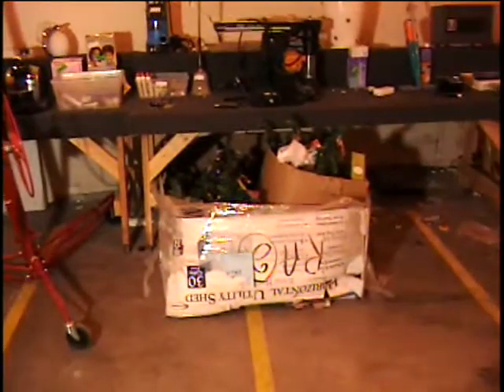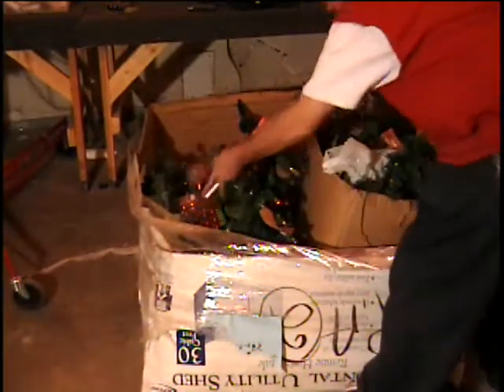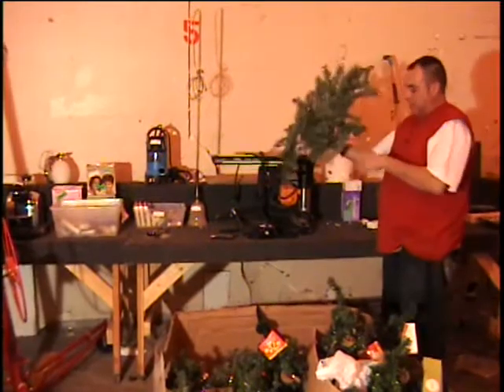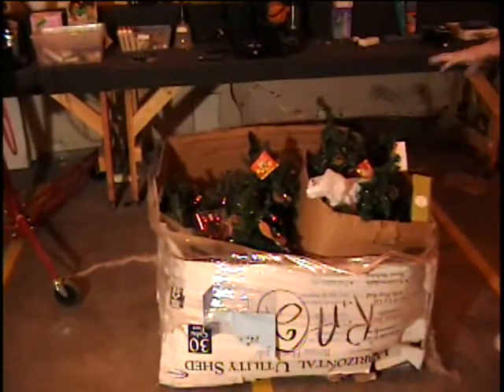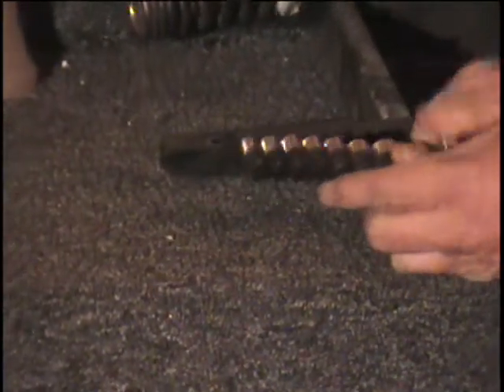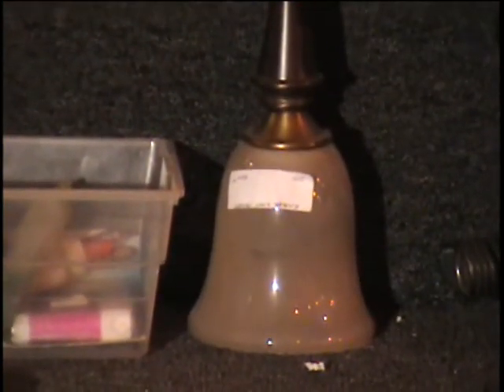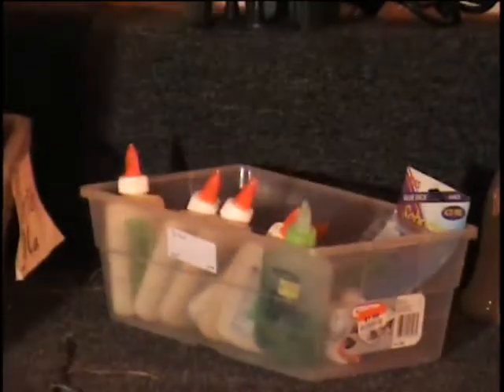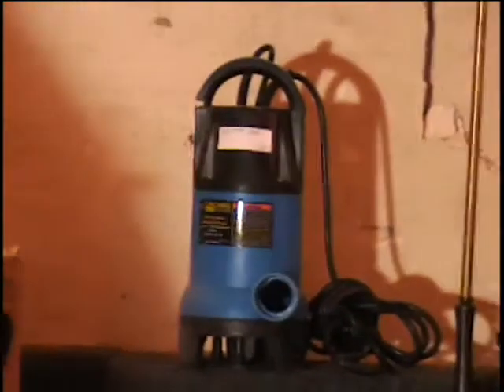Jan 25 Table #9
items for sale in the auction